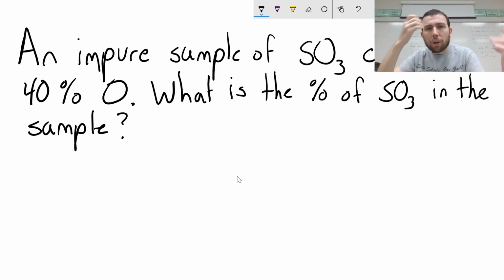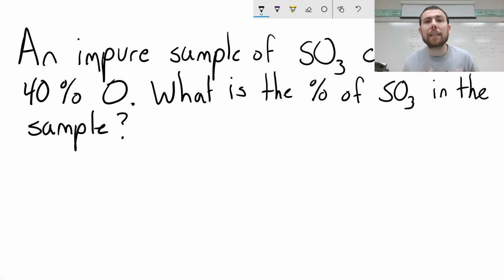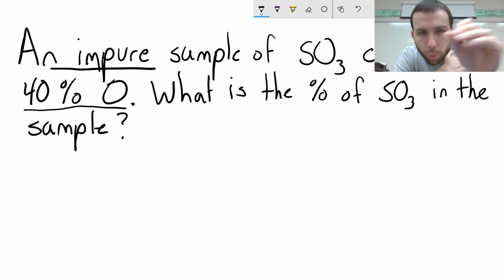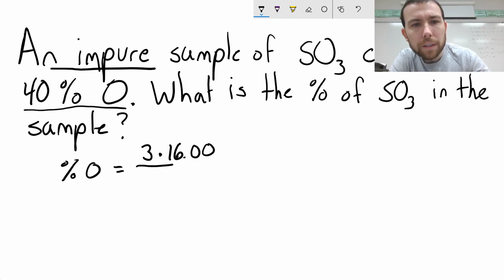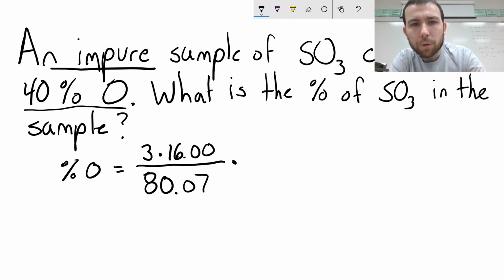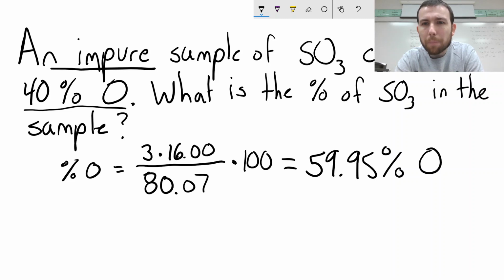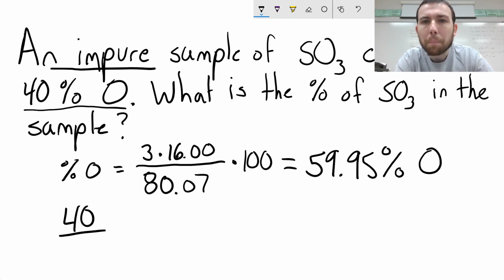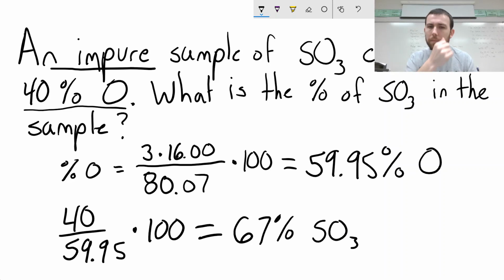Elemental Analysis Problem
A follow up video to topic 1.4 that walks you through how to determine the percent composition of a compound within an impure sample.